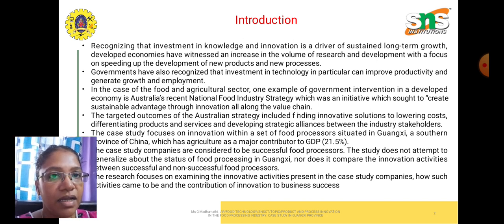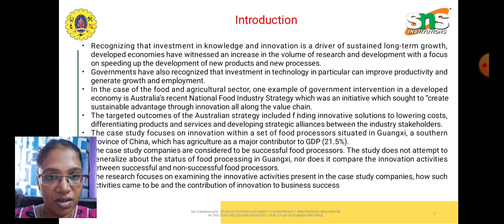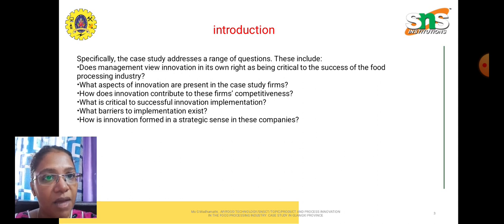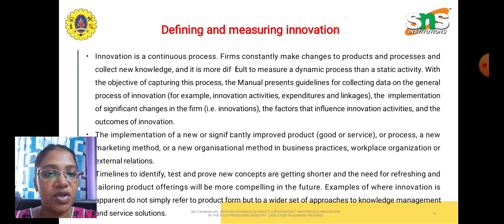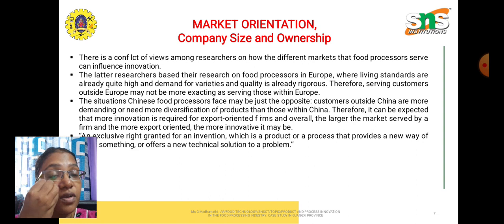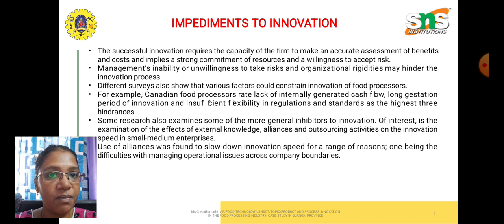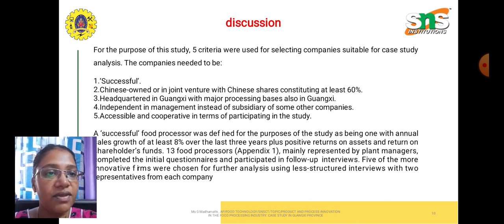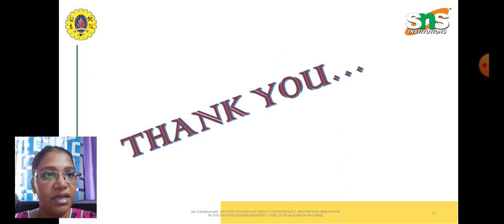Case Study on Product and Process Innovation | G MADHUMATHI | SNS Institutions